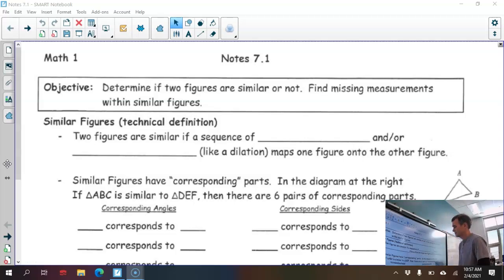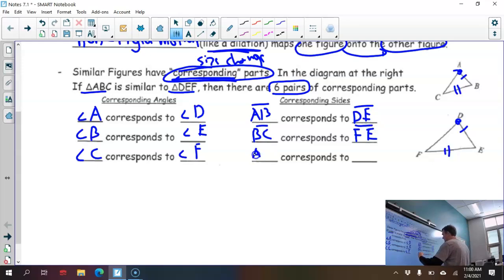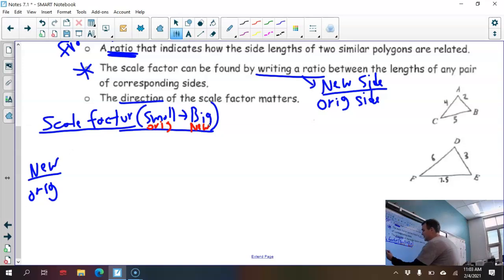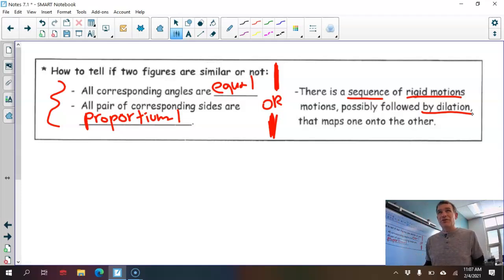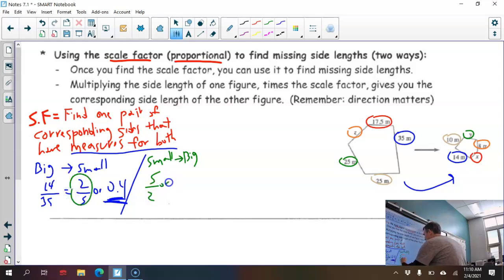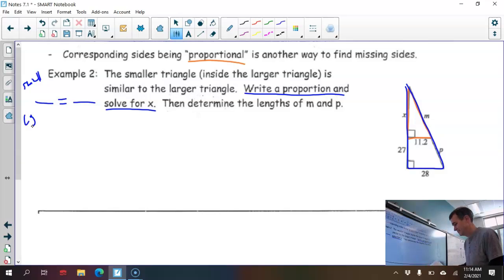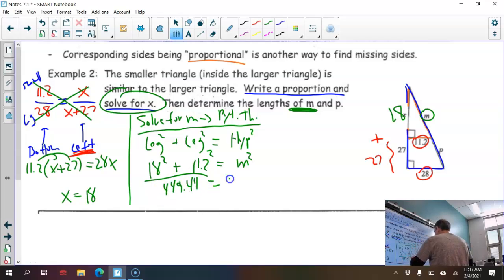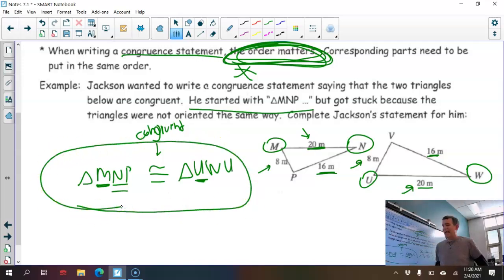Math 1 - Notes - Section 7.1